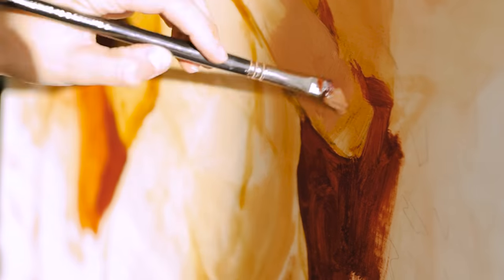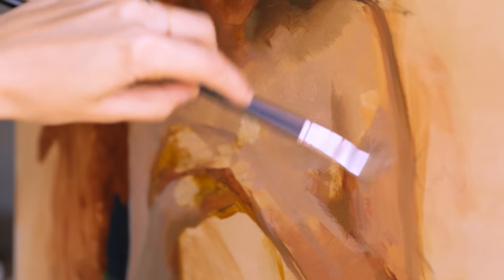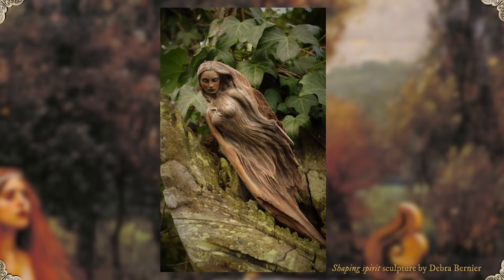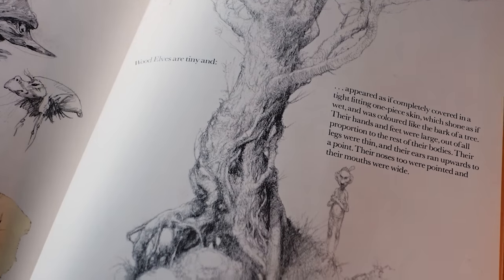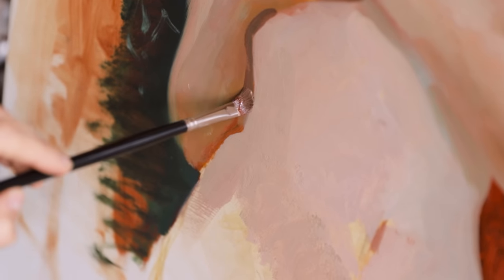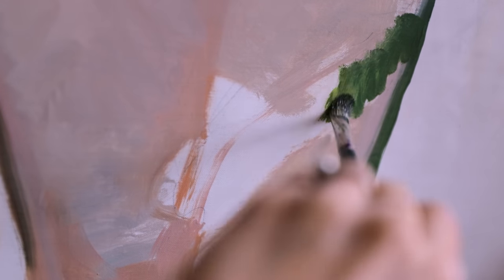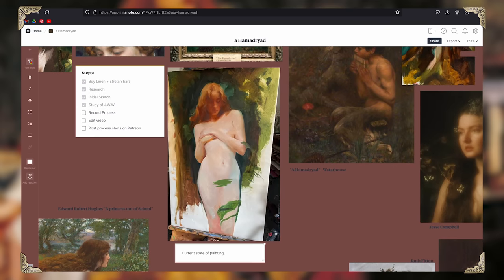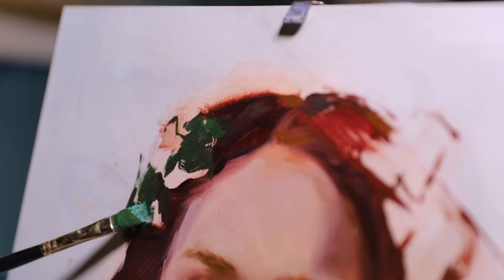A Hamadryad painting process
Supplies I use:
✦For painting:
Sienna Pochade Box (medium size)
Sienna Palette
Canvas Holder
Da Vinci Brush cleaner cup
M.Graham Walnut Oil (medium)
My Easel
Painting Cart (It's a kitchen cart but works perfect!)
  ‣Other painting
HIMI gouache
Arrtx Gouache
My Sketchbook

✦Packing prints supplies:
Label printer
Label paper
Shipping envelopes
Corrugated Cardboard (protect prints from bending)
Plastic cello bags
My Printer

✦Filming Equipment:
Canon 6D mark II
Lenses: 35 mm Lens f1.4
24-70 mm lens f2.8